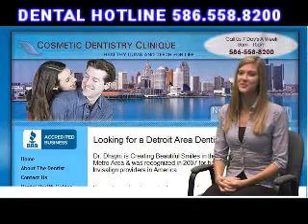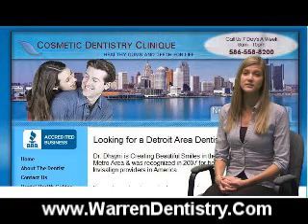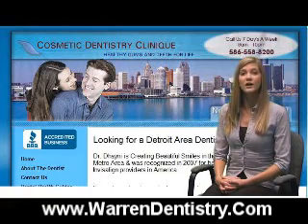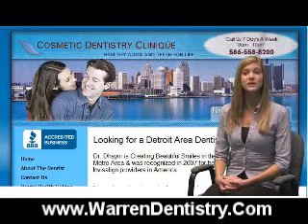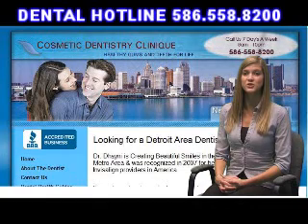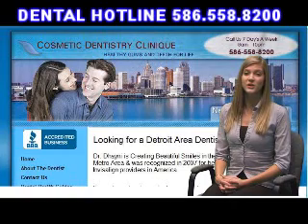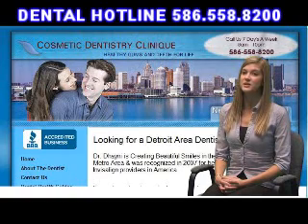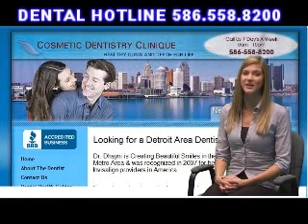Invisalign From Michigan Dental Experts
Warren Dentistry and Dr. Dhayni are recognized as experts in the top 5% for Invisalign. Find out how adult braces can straighten out your teeth at ANY age.